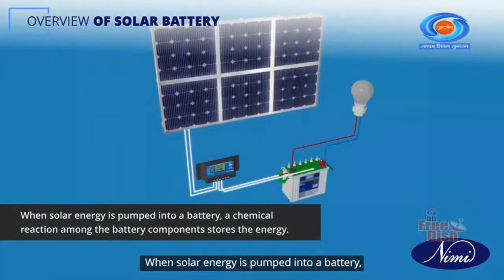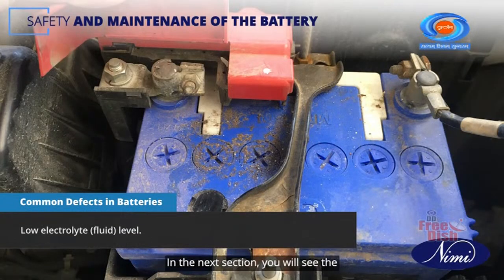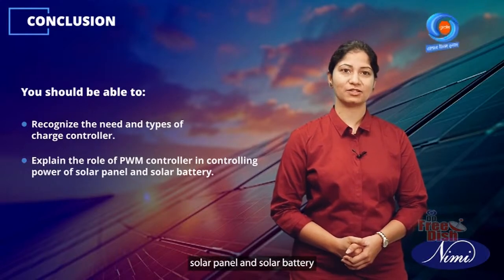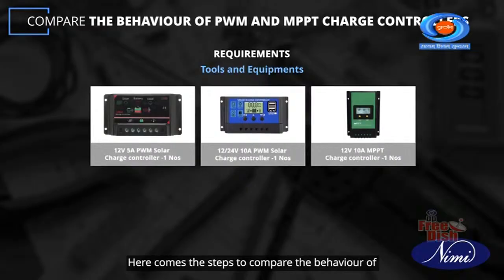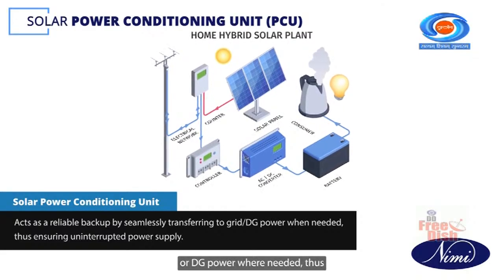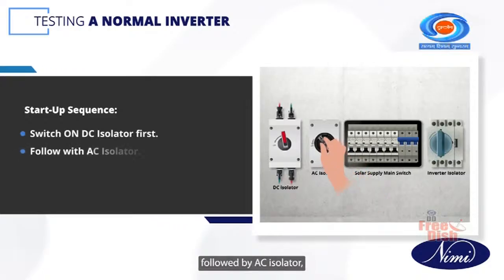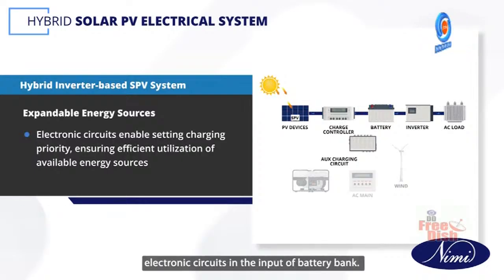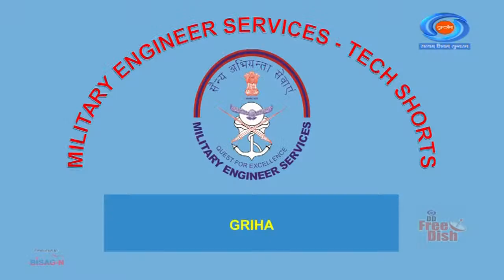Nimi - Digital Multimedia Learning DAY - 1359